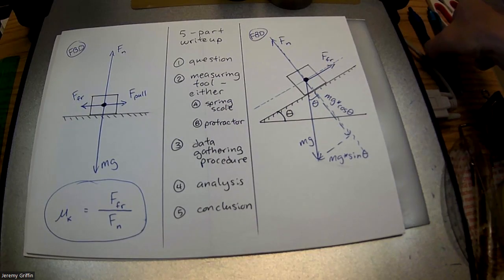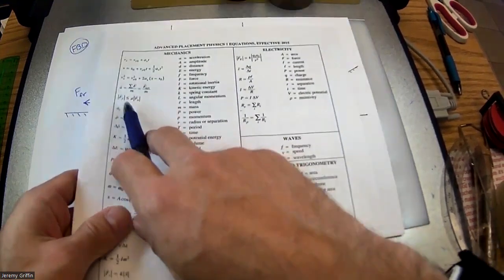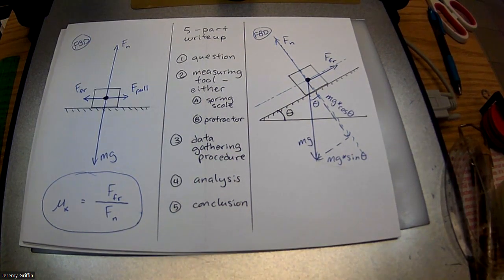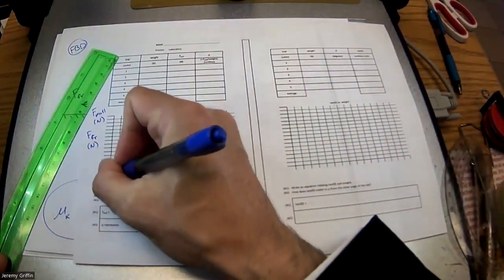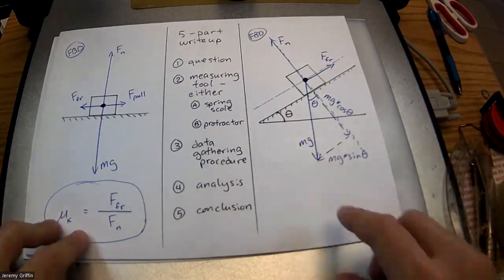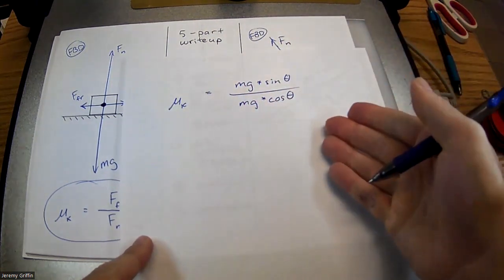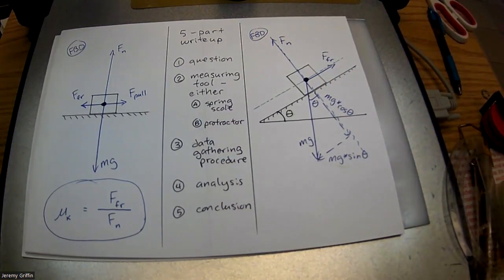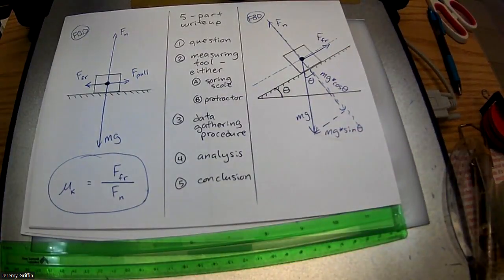2022 1003 AP Physics Day 35 - Friction Lab part 2 of 2